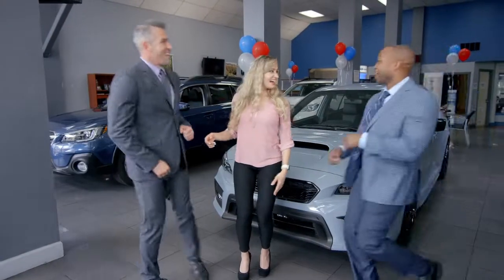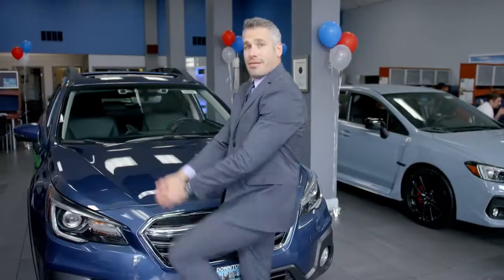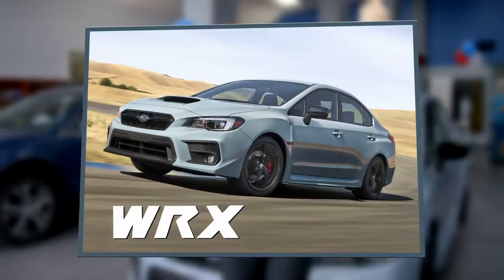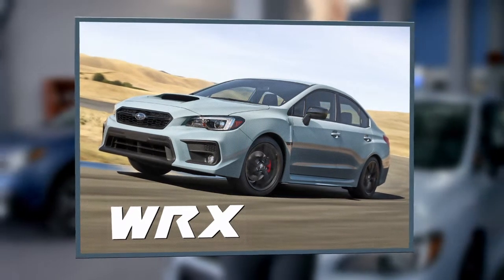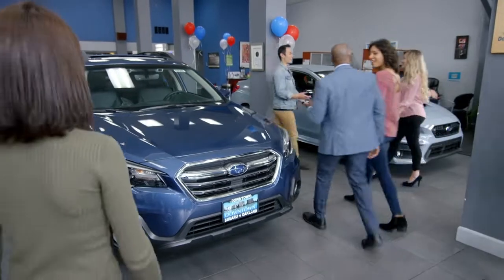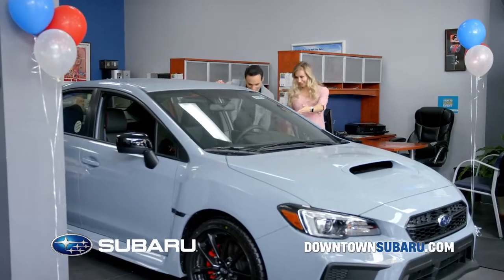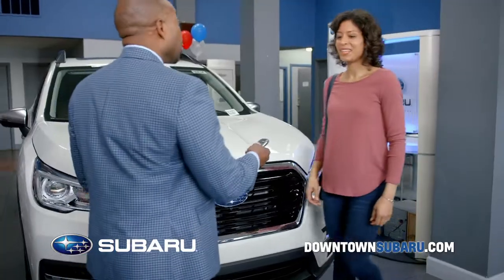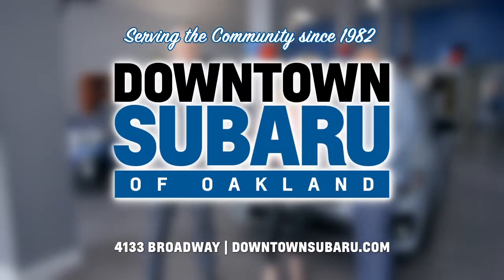Downtown Subaru Starting Lineup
Cast by AE Casting, Produced by Atomic Productions